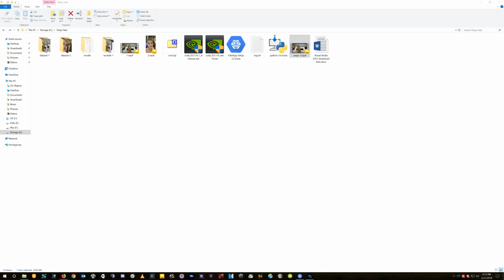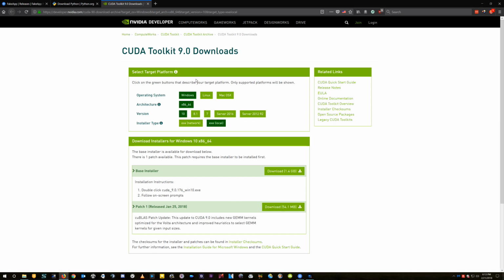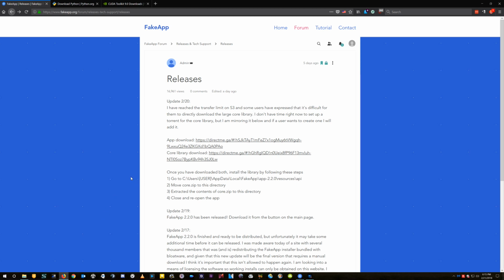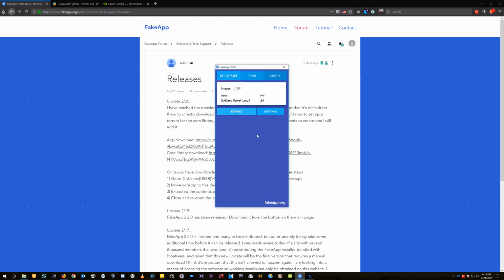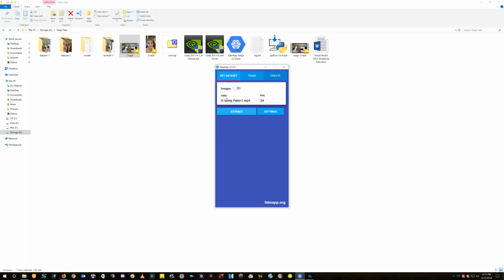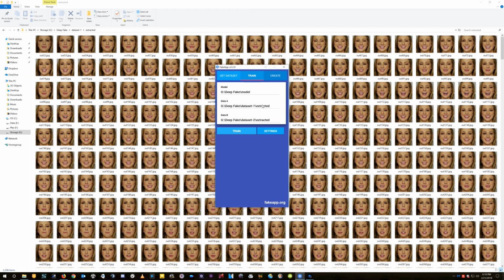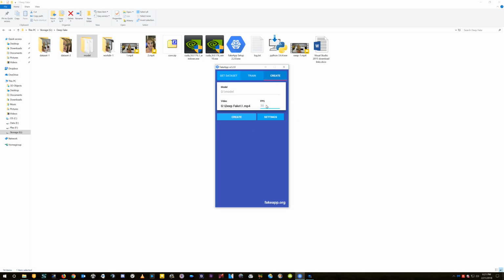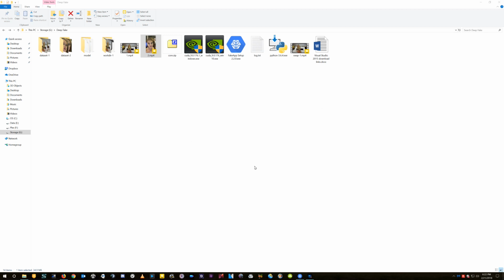FakeApp V2.2.0 install help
Fakeapp install and use tutorial.

FakeApp Install [Author removed.  Find a CLEAN install from other sources]

Here is a 7z of the original files I used to install FakeApp. (2.75G)